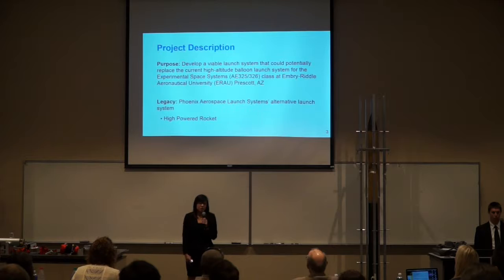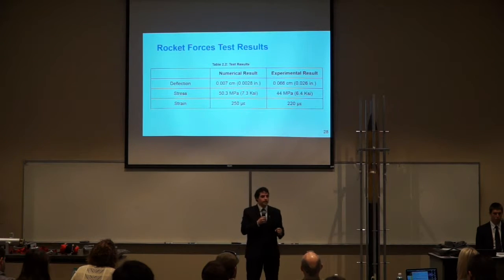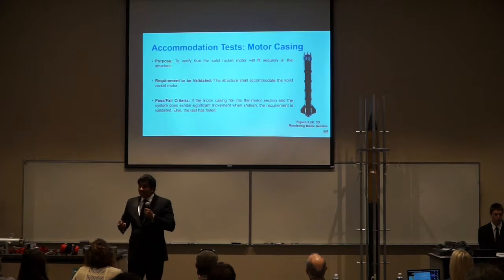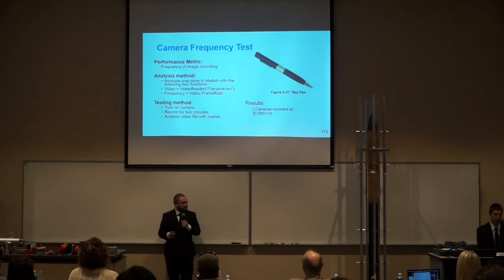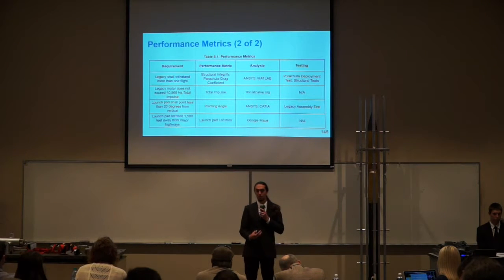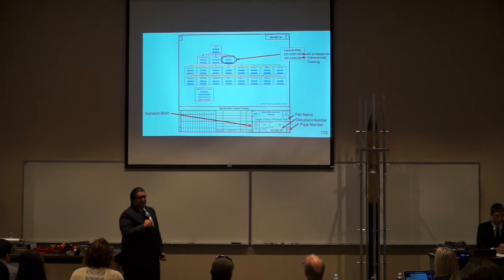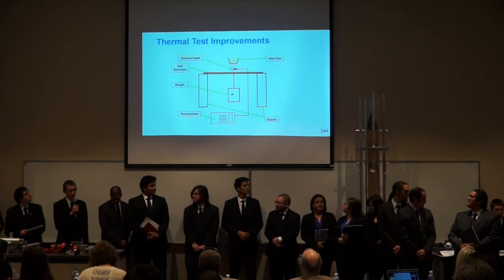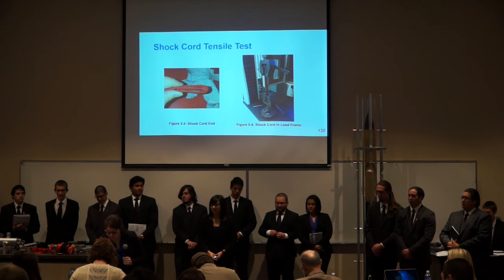Phoenix Aerospace Launch Systems (PALS)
04/29/16 AC1-107 AE445